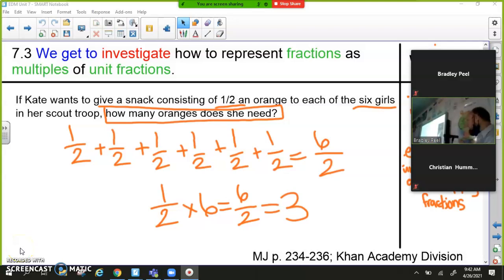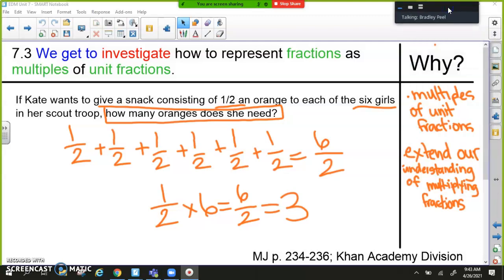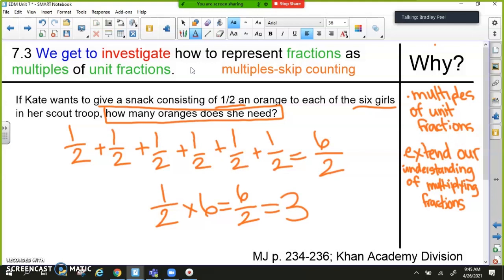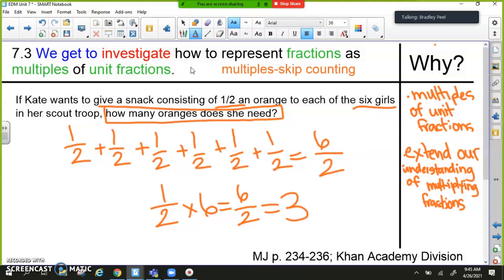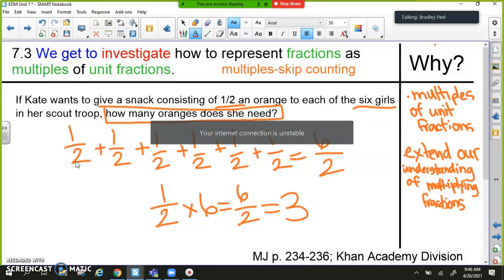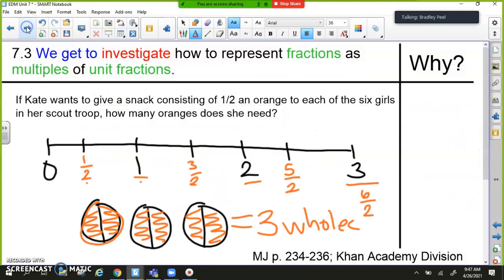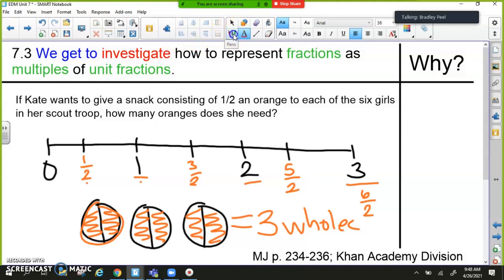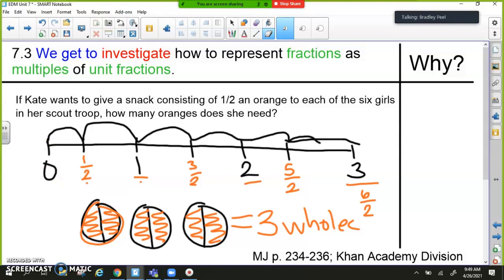7.3 Investigate multiples of unit fraction